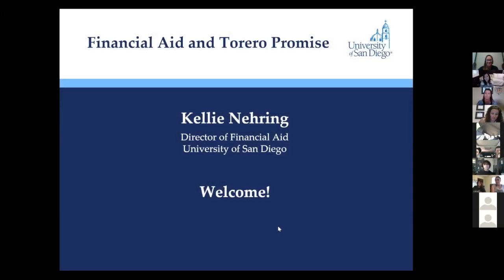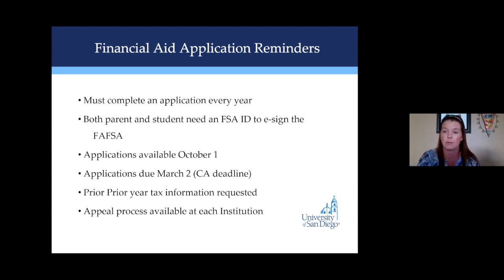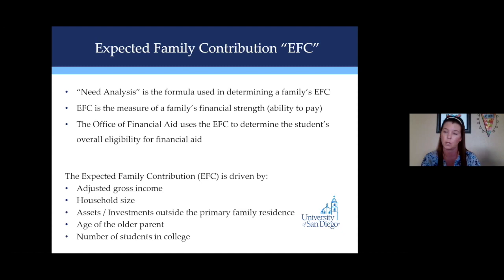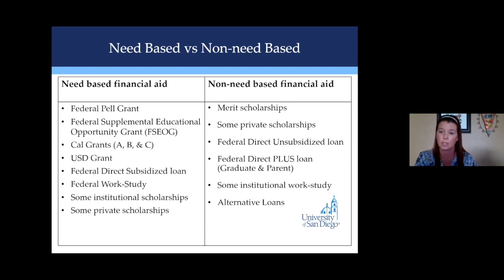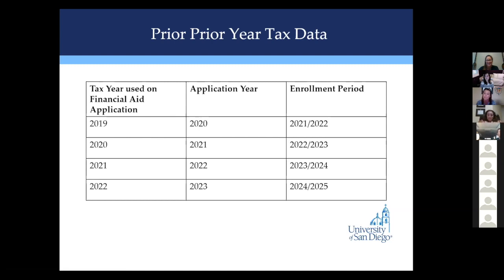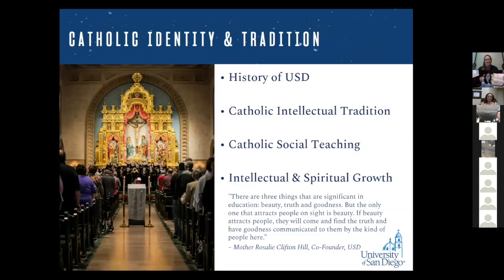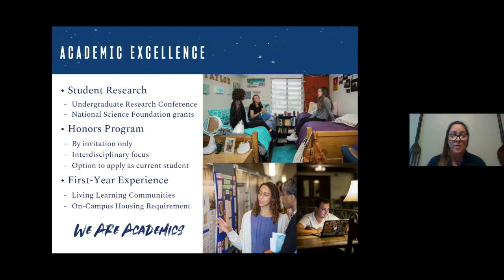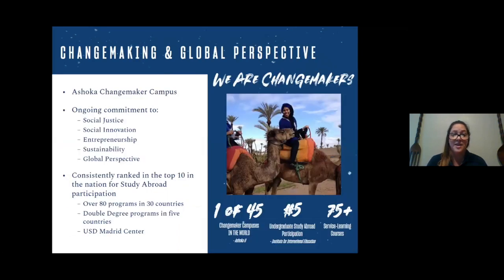Financial Aid Night with USD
Saint Jeanne's had the privilege of connecting with USD and learn about Financial Aid. Check out the video and learn how to prepare for the future.